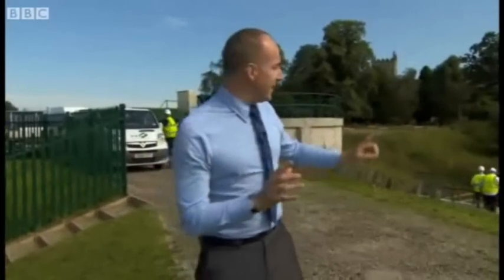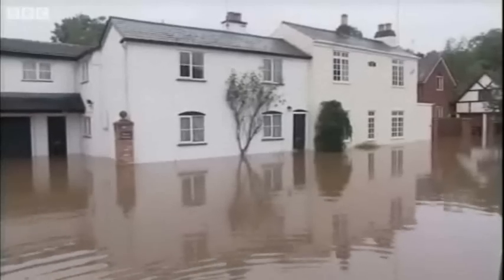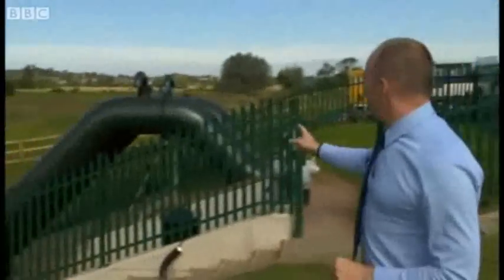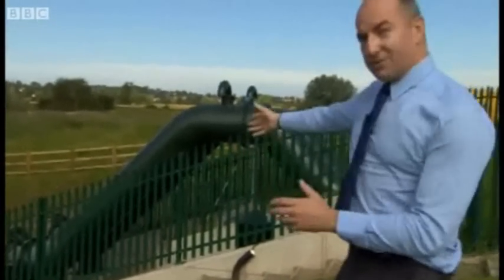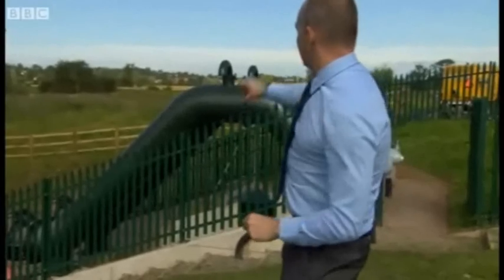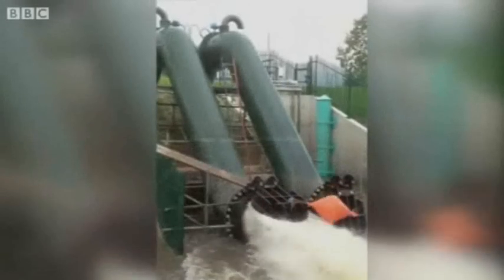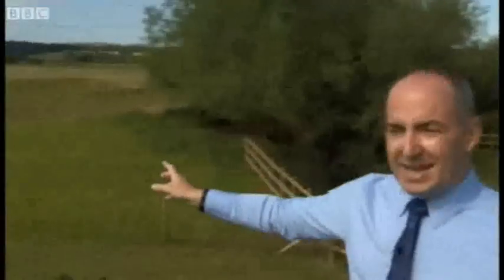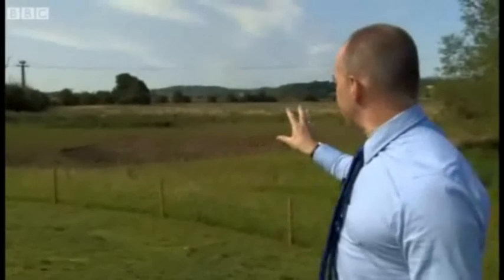Kempsey Flood Scheme Opening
BBC Midlands Today
27th July 2012
David Gregory